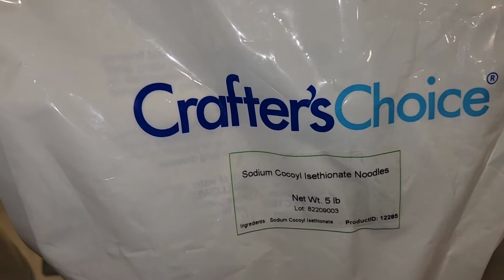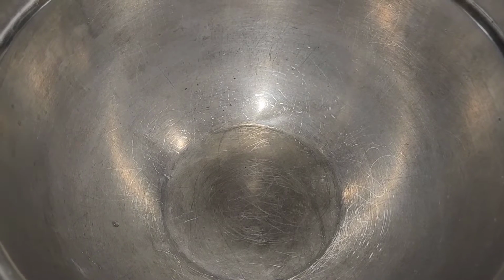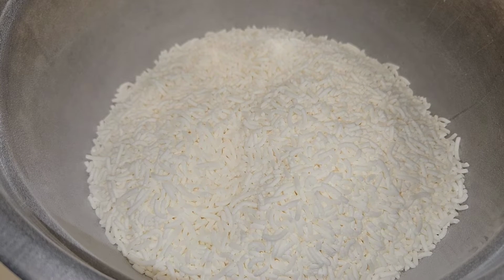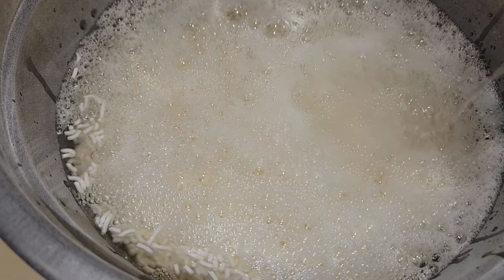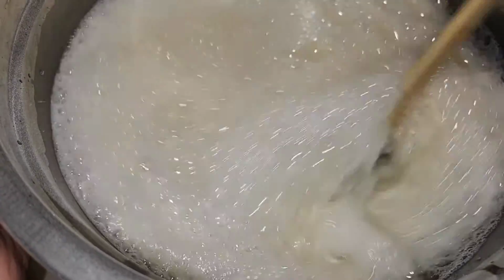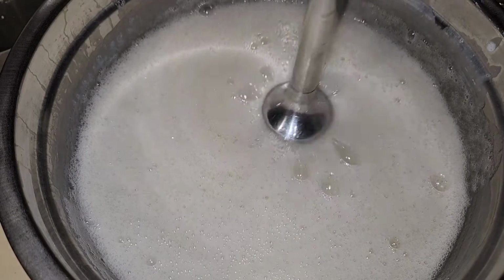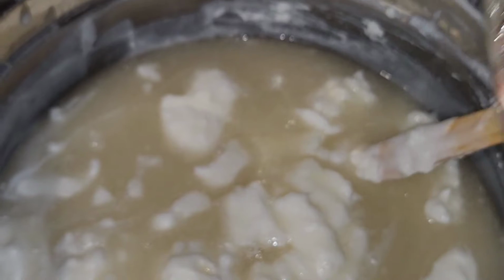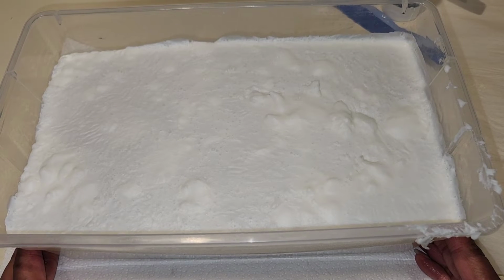DIY Foaming Bath Butter From Scratch | BEST SUGAR SCRUB BASE EVER!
Make you own base from SCRATCH! I'm excited to share with you the BEST base for creating foaming whipped sugar scrubs, facial scrubs, and whipped soap. This versatile foaming bath butter recipe is perfect for crafting luxurious, spa-quality products right at home.

Wanna take our Sugar Scrub Masterclass? You will learn how to make 4 different types of sugar scrubs!!

Join us live on Youtube M-F at 9am EST for Coffee with Nikkie your daily cup of information & inspiration.